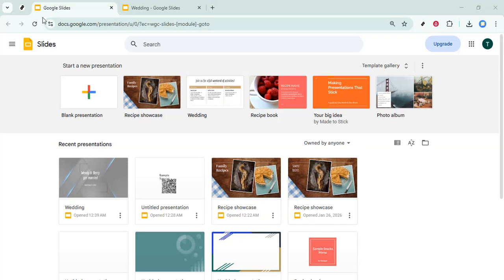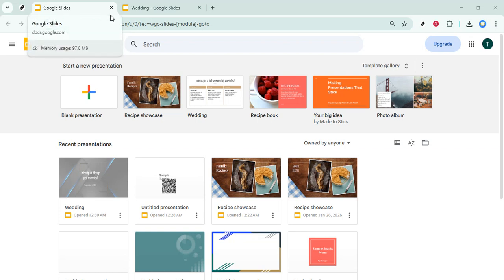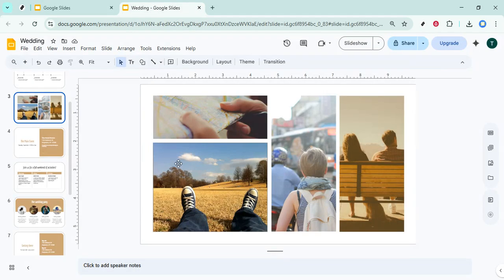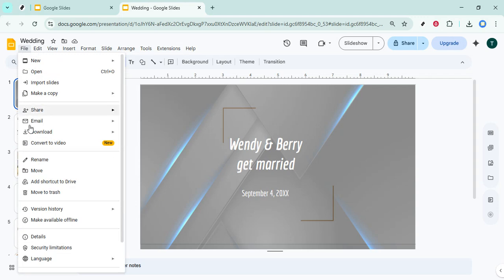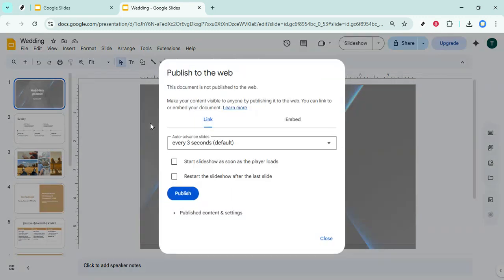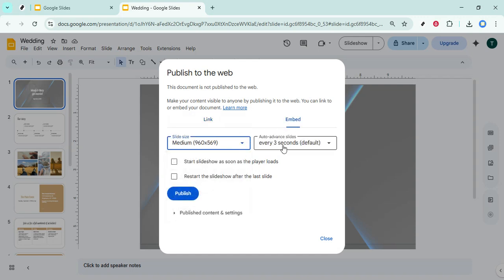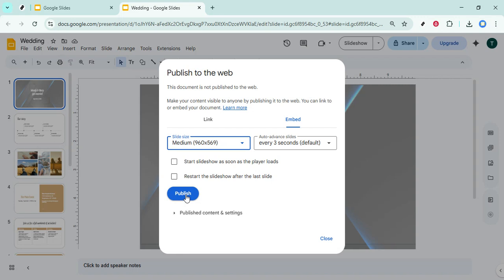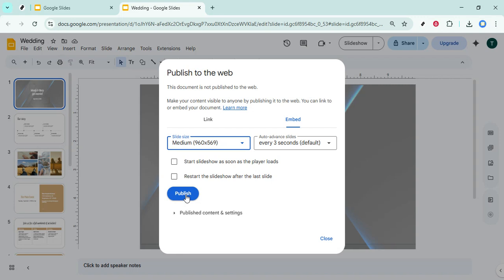How to Publish Google Slides 2026 (For Beginners)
In this comprehensive tutorial, we will guide you through the process of how to publish Google Slides effectively. Whether you're sharing a presentation with colleagues or making your work accessible to a wider audience, understanding the publishing options in Google Slides is essential for maximizing your content's reach.

By watching this video, you will learn step-by-step how to publish your Google Slides, including the different settings and options available. Don’t forget to watch till the end to fully grasp the features that will enhance your presentation-sharing experience!